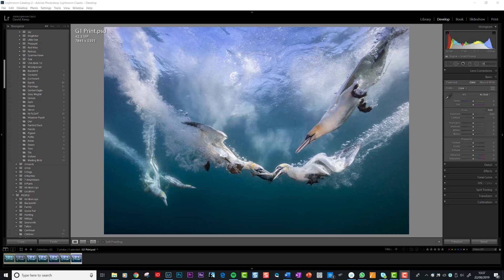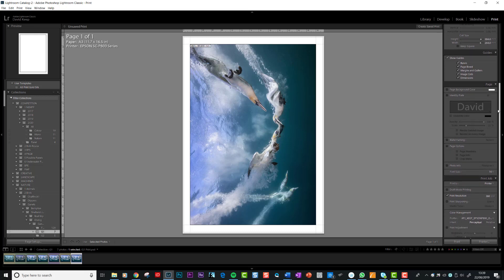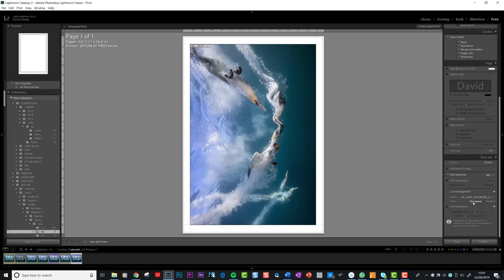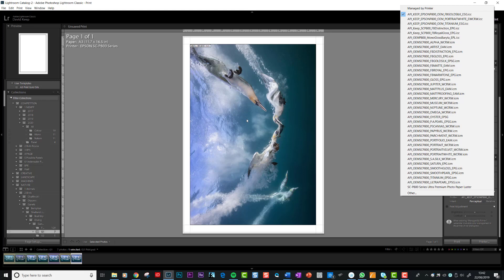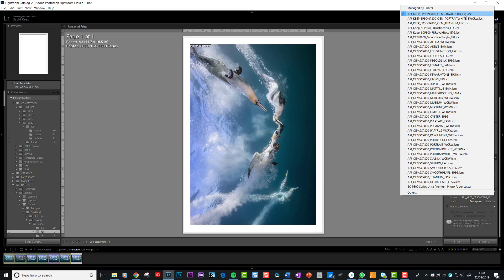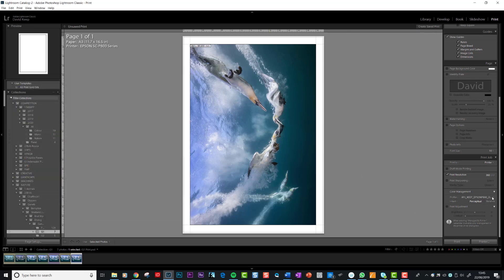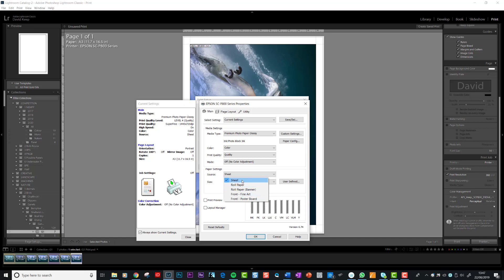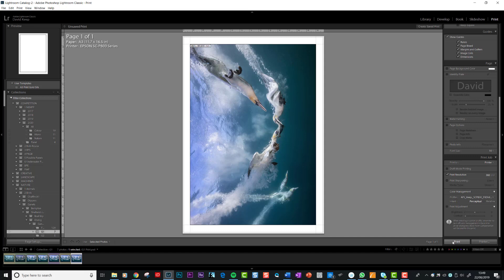Printing Photographs - Vital Lightroom Settings to Give you 100% Success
There are some very important settings in Lightroom if you want to avoid printing problems.  In this video I'll tell you what those settings need to be.